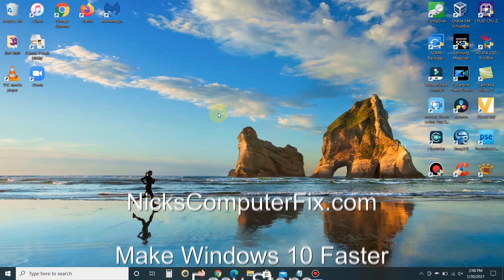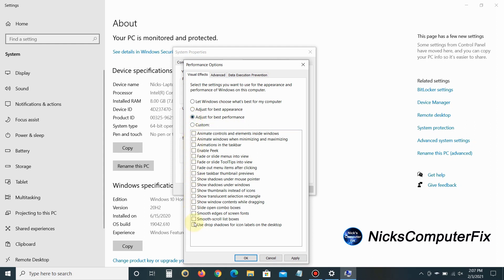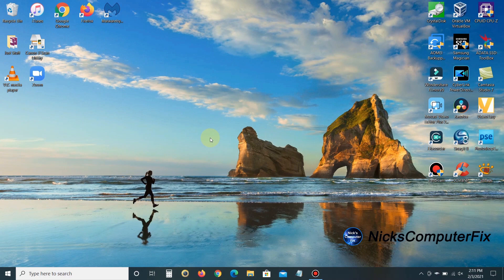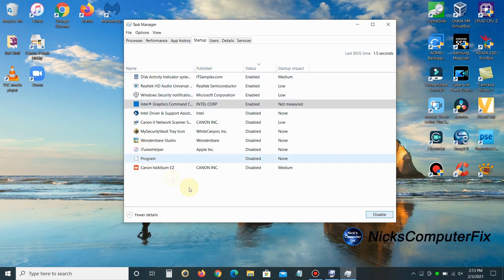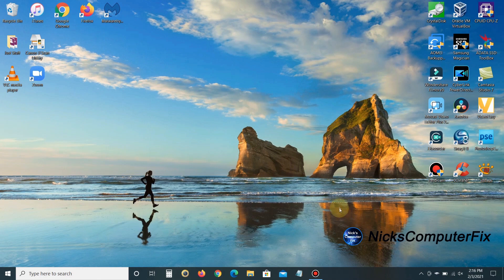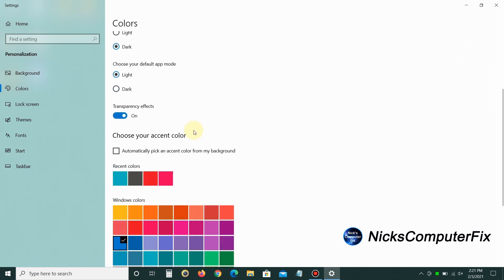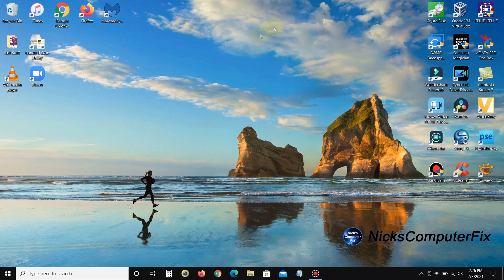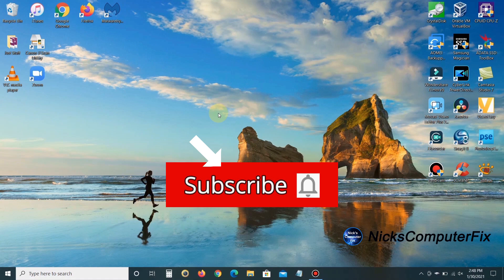Real Steps to Speed UP Windows 10 and get Faster Windows 10 Performance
Observe real steps to speed up Windows 10 and give you faster Windows 10 performance when using your laptop computer. Learn how to make your laptop faster in 2021 for free. In our WFH Work From Home workforce today everyone needs a reliable fast computer or faster laptop computer to get there work done quickly. And during your break time from working from home everybody needs some fun by gaming on a faster gaming computer. So sit back and learn how to make your laptop computer faster for free.

Sometimes, you just want to have a faster laptop for gaming, a faster computer for videos and a speedy laptop for working MS spreadsheets. You can see in this Windows 10 tutorial how to speed up your laptop for gaming and how to speed up Windows 10 for gaming too. All the steps in this video tutorial are free and each one will make your laptop faster in Windows 10.  You don't have to do all of these Windows 10 performance increases, you can do just some of them and get a significant increase in laptop speed in Windows 10. You will see the laptop speed increase, especially if you use your laptop for gaming or even video editing too. So see how to speed up Windows 10 laptop in very easy video tutorial steps.

BTW: This video helps to go beyond making you a better gamer. It will help everywhere, not just in apps and games. It shows you how to make Windows 7 faster and how to make Windows 10 faster and even get faster internet response times. Get improved and faster fps in games like GTA 5, Battlefield, Minecraft, GSGO, PUBG, GTA4, GTA5, Fortnite and Warcraft...etc.